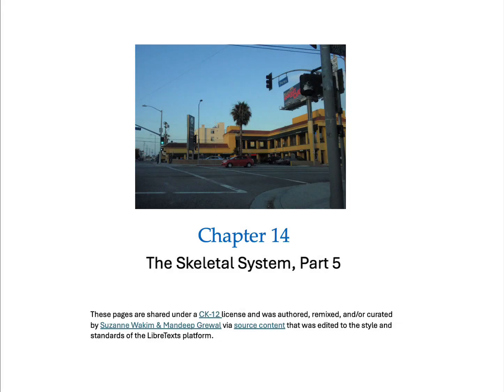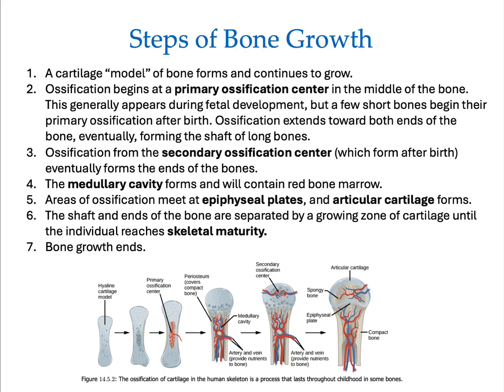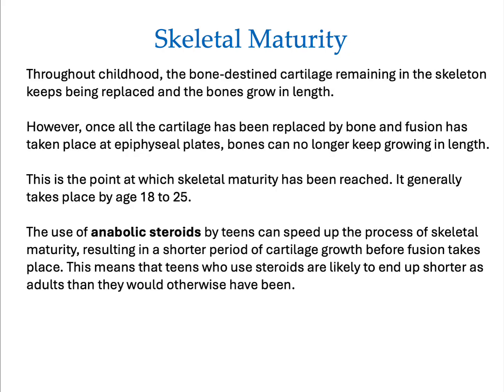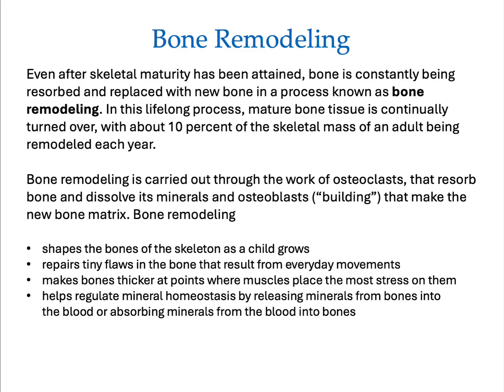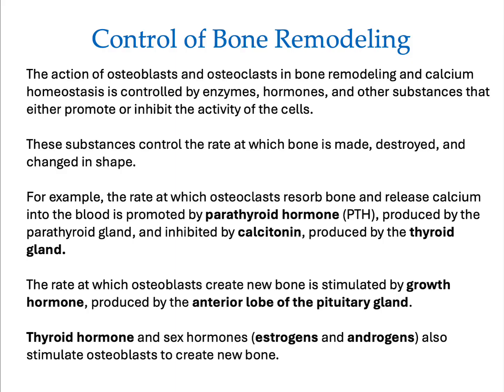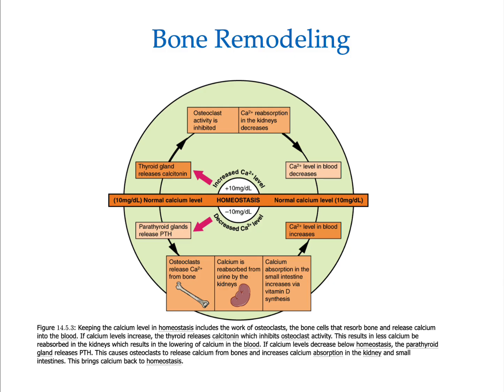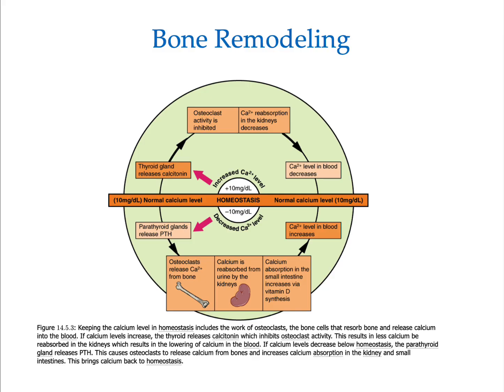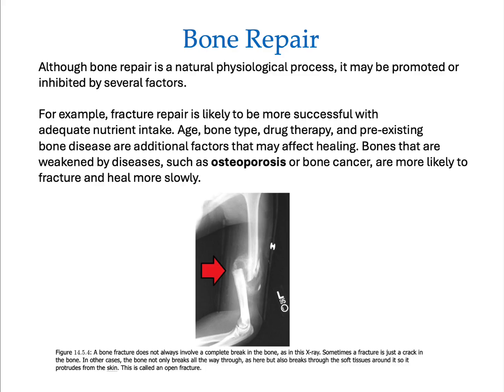Chapter 14 Skeletal Part 5 Fa 25